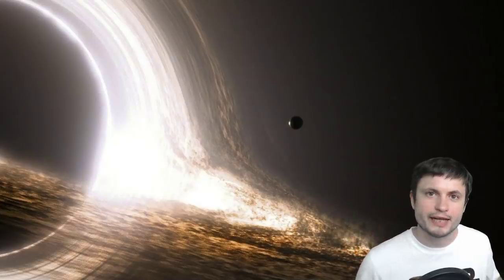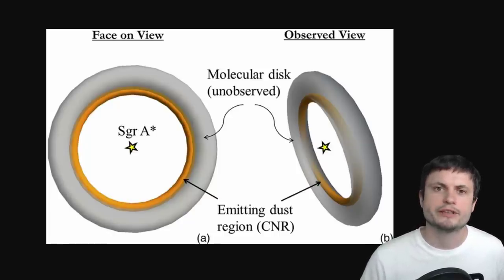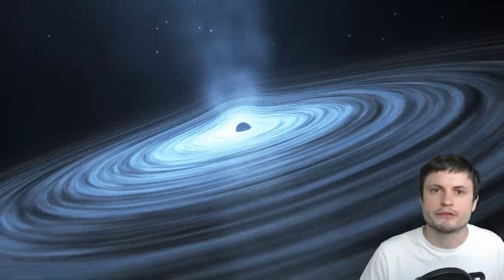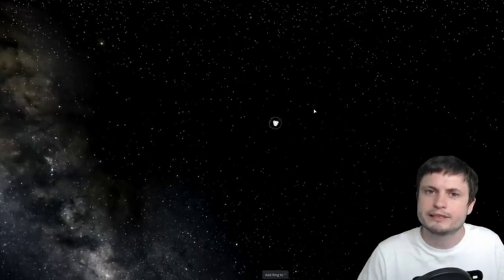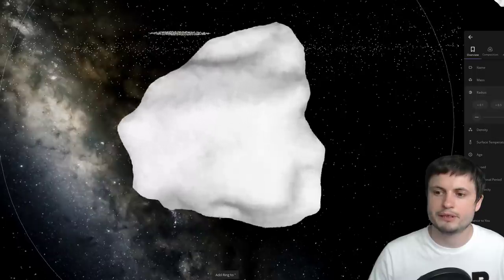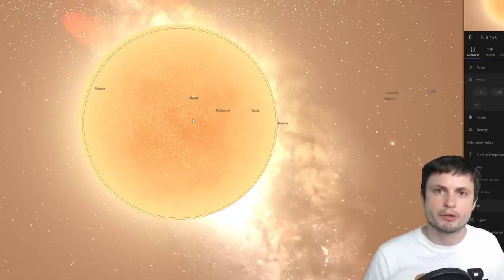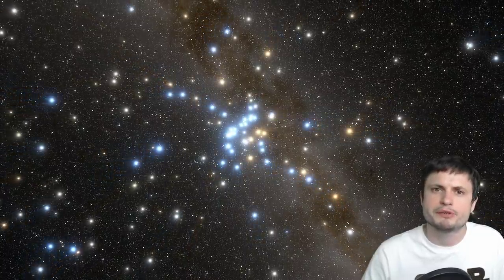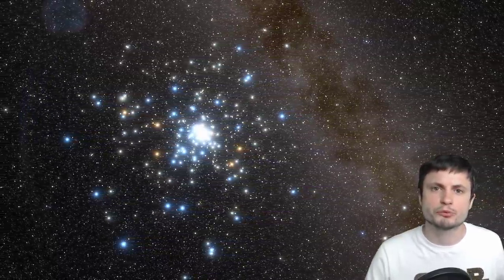We Think Huge Planets Form Around Super Massive Black Holes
Hello and welcome! My name is Anton and in this video, we will talk about a new study that analyzes the creation of planets around super massive black hole that are active, Active Galactic Nuclei

1GFiTKxWyEjAjZv4vsNtWTUmL53HgXBuvu

Specifically, great thanks to the following members:

Morrison Waud
Mark Teranishi
Vlad Manshin
TheHuntress
Daniel Rosvall
Alex M
Lilith Dawn
Greg Lambros
Albert B. Cannon
Ralph Spataro
adam lee
Bartholomew Macaluso
Nick Dolgy
Henry Spadoni
Jer
Luminger
UnexpectedBooks.com
Konrad Kummli
Lauren Smith
Michael Tiganila
George Williams
Lyndon Riley
Shinne
Jakub Glos
Johann Goergen
Dave Blair
Jake Salo
LS Greger
Marcel Levi
Michael Mitsuda
Gabriel Seiffert
J Carter
Mary Kristof
Russell Sears
Vinod sethi
Brian Szkotak
Robert Wyssbrod
Gordon Cooper
L Joseph Parker MD
RandalM
Tracy Burgess
Jayjay Volz
Kai Raphahn
Sander Stols
Sergio Ruelas
Anataine Deva
Assaf Dar Sagol
Liam Moss
Timothy Welter MD
Olegas Budnik
Bodo Graßmann
gary steelman
Michael Koebel
Shelley Passage
Steven Aiello
xyndicate
Douglas Burns
James Myers
Jan Šoulák
Niji
Peter Hamrak
Matthew Lazear
Becky
Steven
Anton Newman
Charles Nadeau
Dave A
Doug Baker
Doug MacDonald
George Lincoln Rockwell
GrittyFlix
Minovsky Man
Mr Fluffington
Paul Koploy
Sal Carrera
Jacob Spencer
Veronika A. Czebe
brian plummer
Daniel Charles Smith
Daniel G.
Eugene Sandulenko
Lee Densmore
Max McNally
Sir David Coyne
Steve Wotton
Victor Julian Castillo
Daniel Coleman
Rock Howard
Aaron Fineout
Adam Smith
Alberto Diaz Saldana
Chaos Gamer
Kearny Li
Rafael Aguila
Vincent L. Cleaver
Claye Griffith
David Lewis
JohnTaylorWalker
Kyle eagle
Michael J Fluharty
Tarik Qassem
Tedd Speck
rfc1135
Greyson Flippo
Hampton Tunis
Ivan Gallagher
Janne Vuorenpää
Jordaen Davids
Lynn Johnson
Rob Law
Scary ASMR
Thierry Gasnier
Troy Schmidt
William Warren
Arp Lee
Jana Persson
Lisa Stadlbauer
Lisette Ramos-Voigt
Márton Fülöp
Reynir Örn Guðmundsson
Rs Wlms
tom g.
Arikkat Unnikrishnan
Uwe Böhnke
Carla
Deanna Korell-Hall
Dipen Bhattacharya
Josh Shultz
Samuel Mathison
Brittany House
David Bennett
david jungerman
Doug Beeferman
JL Solidum
Lionel Sleeper
Luis M Gaytan Tovar
Markus Bidi
Martin Swiaczny
Matthew C Weiss
Men I Trust
Michael McCloskey
Orlando J Carter
Peter Sedmák
Sol Bergeron Beauchemin
Vladyslav Kurmaz
Hernán Coronel
Christopher Borra
Ingmar Rauschert
karlos preddie
Luis Lengsfeld
Lumi Pakkanen
Miek Thompson
Susanne Bauer
Yvan Lengwiler
Branden Loizides
Bryan Linsley
Chris Bingley
Chris the Mad Sciencer
Dave
David Wortz
Douglas Wilkinson
Hein Spijker
James McClarty
John Smith
Kitara Burke
Lance Fielden
Laura Coutu
MARK ANDERSON
N30D@nt3
Randall J Silva
Robert Clyde
Steven Uttley
Suzanne Brummitt
Todd Gregory-Gibbs
Walter van der Kamp
Łukasz Adamski
Adam Burnett
Cameron Arno
Christian Rane
gene valle
Jan-Chris
Jelle Baris
john requa
Joseph Conard
kristian svensson
Qauthar Saleh
Tuukka Arola
Marcel Barros
Bonnie Veldey
Christian Jochum
Daniel Morris
Dreameroutthere
Jeff Blakemore
Maciej Świerczewski
Mahesh Gopalan
Marilyn Aldridge
Paul Maybury
Richard Reich
RiddleJacks
Sean Spartan
Allen DuBeau
Bob Goswick
Daniel Schakel
Derek Bamber
Gerald Williams
Gideon Falta
Gregory T Hart
Michael Luce
Peyton Vaughn
Quasar
Robert the Green
Sandy Flowers
JoachimB
Alec Estrada
Devonte Foy
Gawen Thompson
Jessica
Ketan More
Kevin McCarthy
Patrick Denny
PAUL G STEWART
Sander Hollebrand
Suzanne Miezis
Galen Thurber